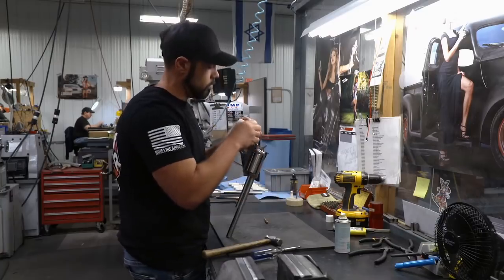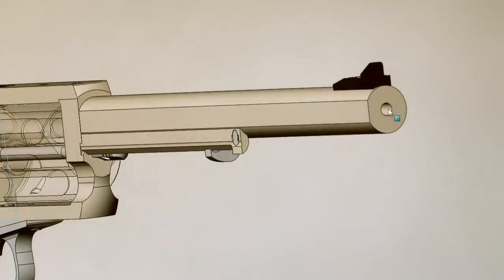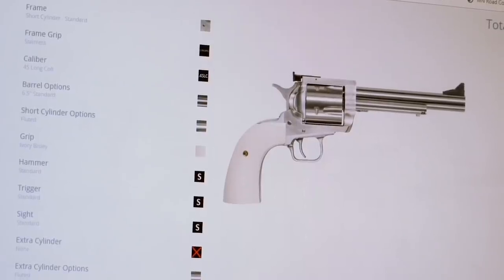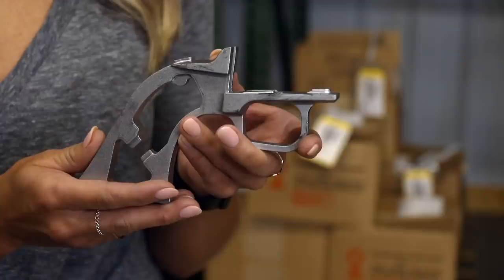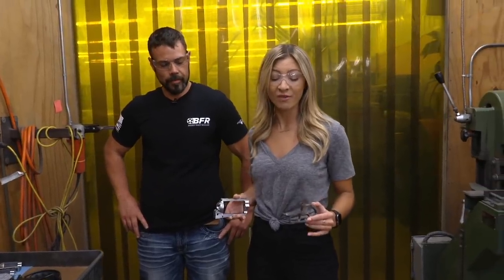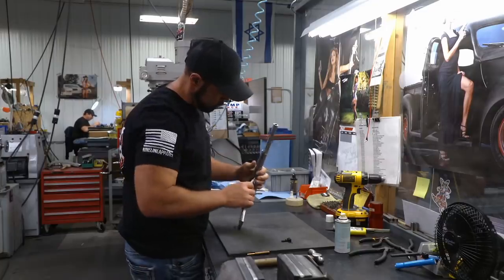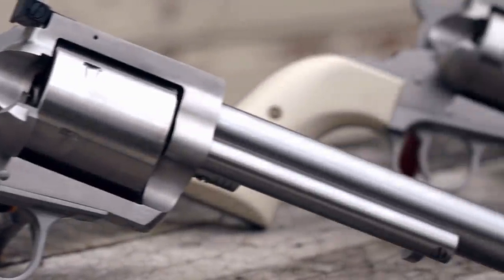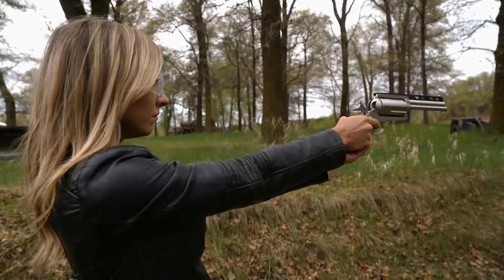How the Biggest Revolvers are Made